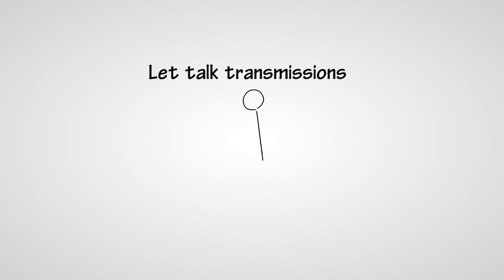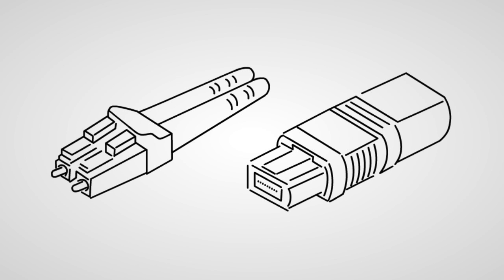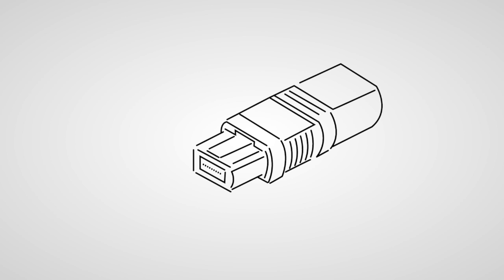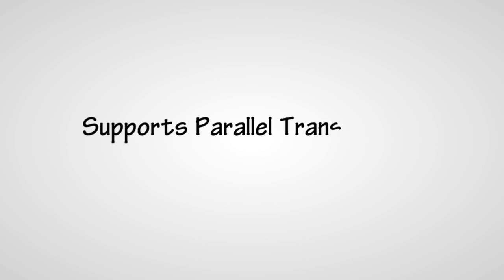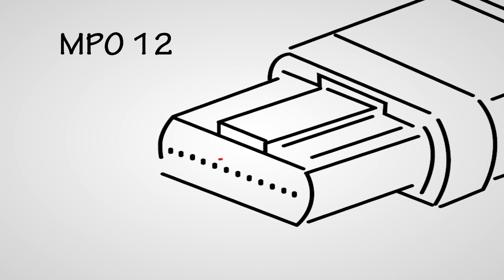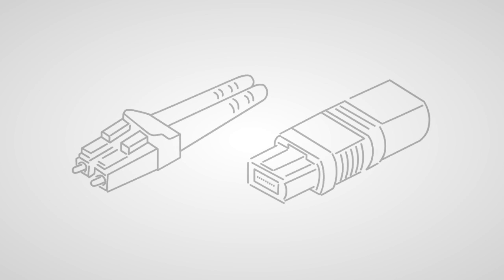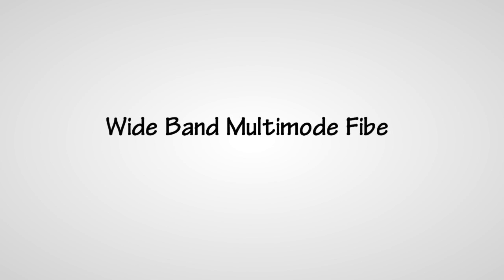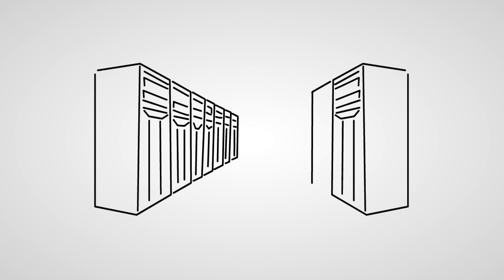LC and MPO Fiber Connectors for Higher Data Center Transmission Speeds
As your network’s data transmissions continue to increase the speed, having the right fiber connectors ensures you can keep up. Watch this video from CommScope to learn more about kicking your data center’s cabling network into high gear.